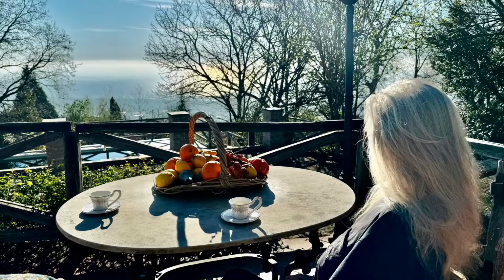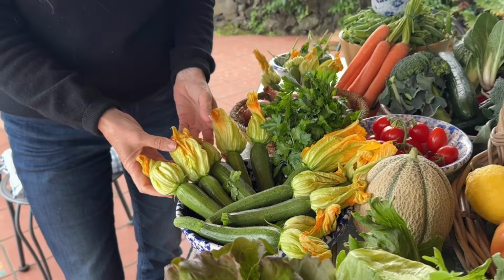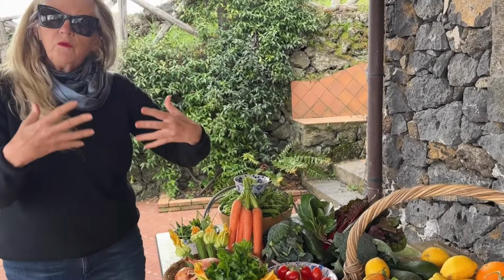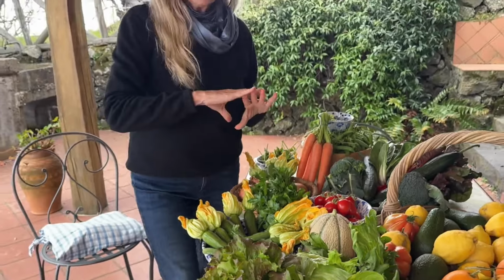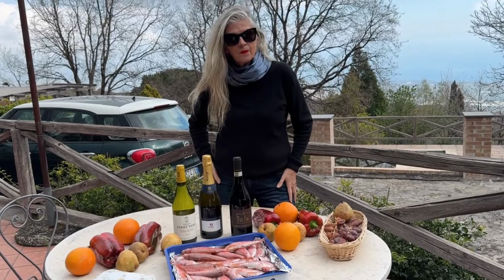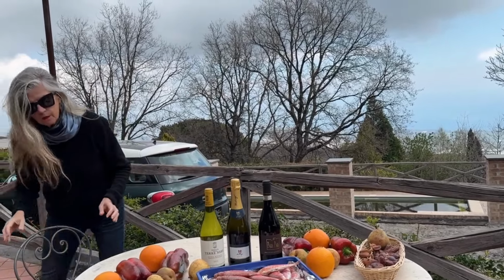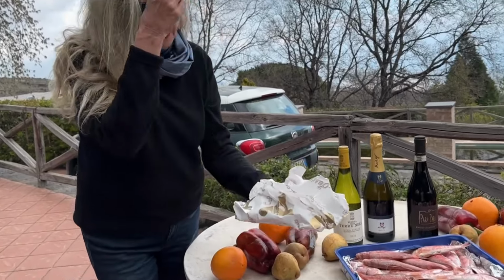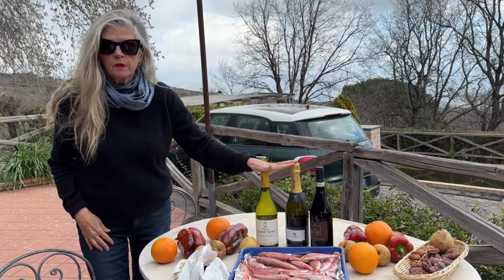Living the Life in Sicily Home With All The Goods Episode 6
the rich culture and vibrant lifestyle of this enchanting island. Episode 6 showcases the unique experiences and local treasures that define Sicilian living. Join us as we explore the picturesque landscapes, indulge in exquisite cuisine, and meet the warm-hearted locals who make Sicily a true paradise. Discover the essence of home in Sicily, filled with all the goods that enhance everyday life.Sicily in this exclusive home tour that unveils the island's best-kept secrets. Join us as we explore stunning architecture, breathtaking landscapes, and the rich cultural heritage that make Sicily a unique destination. This video offers an intimate look at the charm and beauty of Sicilian homes, showcasing their distinctive features and the stories behind them. Don't miss this opportunity to experience Sicily like never before. island of Sicily through our latest video, where we unveil five astonishing aspects of life on this Mediterranean gem. From its rich cultural heritage to the breathtaking landscapes, you will be amazed by the unique experiences that Sicily offers. Join us as we explore the lesser-known facts that make living in Sicily truly extraordinary.

Episode 6 of "Living the Life in Sicily," where we immerse ourselves in the beauty and charm of Sicilian life. This episode highlights the diverse offerings of the island, from its stunning scenery to its delectable culinary delights. Experience the warmth of the Sicilian community and learn about the traditions that shape their way of life. Join us on this journey to uncover the treasures that make living in Sicily a truly enriching experience. journey through Sicily's most enchanting residences in our latest home tour. This video reveals the island's best-kept secrets, highlighting exquisite designs, lush surroundings, and the vibrant history that permeates each home. Experience the allure of Sicily as we guide you through these remarkable spaces, offering insights into their architectural significance and the lifestyle they embody. Join us for an unforgettable exploration of Sicilian elegance.  five unbelievable truths about residing in Sicily. Experience the vibrant traditions, delectable cuisine, and stunning scenery that define this remarkable island. Whether you are considering a move or simply curious about Sicilian life, this video will provide insights that will leave you in awe.

experience the allure of Sicilian living. This episode features an array of local goods, breathtaking landscapes, and the rich heritage that characterizes this beautiful island. We will take you on a journey through the heart of Sicily, showcasing the vibrant culture and the delightful experiences that await. Discover what it truly means to call Sicily home, surrounded by all the goods that enhance life on this remarkable island.an exclusive tour of Sicily's best-kept secret homes, where tradition meets modernity in a stunning display of architectural beauty. This video takes you behind the scenes to discover the unique characteristics and historical significance of these hidden treasures. From picturesque views to intricate designs, each home tells a story that reflects the essence of Sicilian culture. Experience the magic of Sicily through this remarkable home tour.Sicily as we reveal five incredible things you may not know about living on this beautiful island. From its historical landmarks to the warm hospitality of its people, Sicily is a place filled with surprises. This video promises to enlighten and inspire anyone interested in the Sicilian way of life. the challenges of relocating and fully enjoy the unique lifestyle that Sicily has to offer.